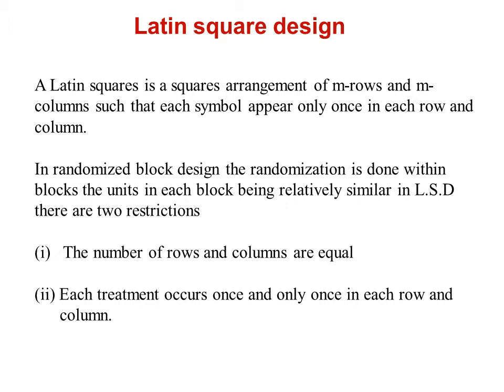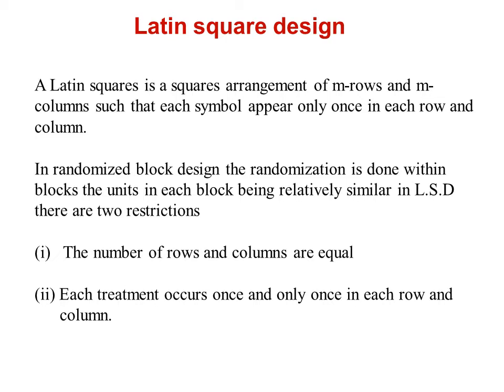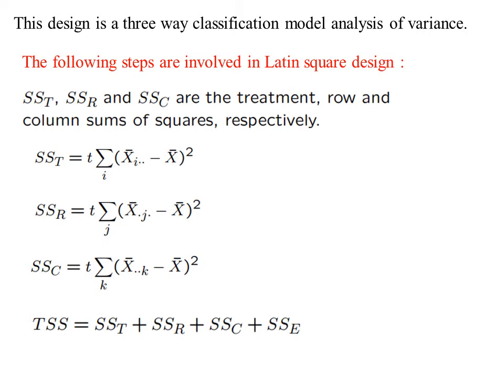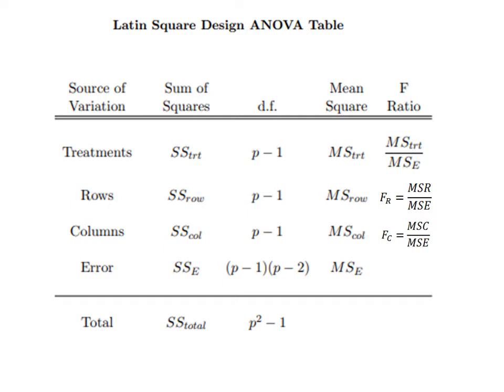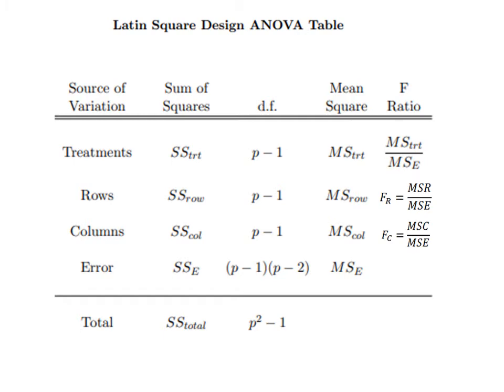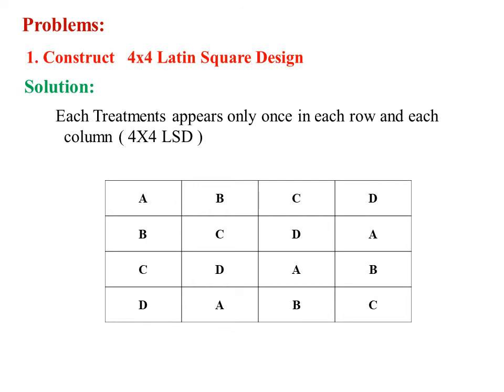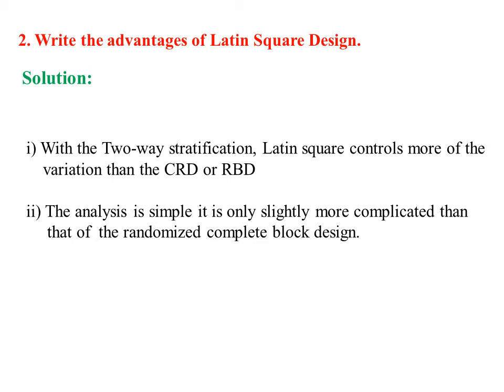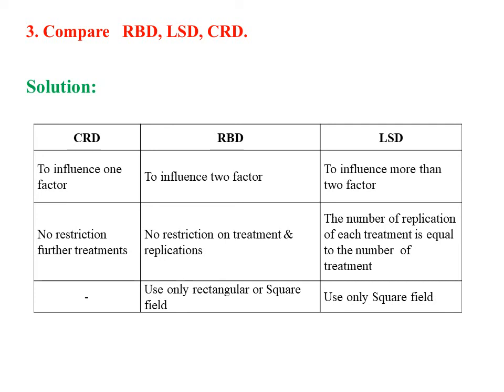2 5 Latin square Design Introduction